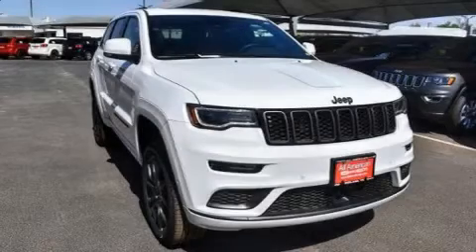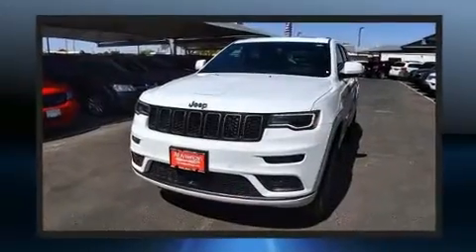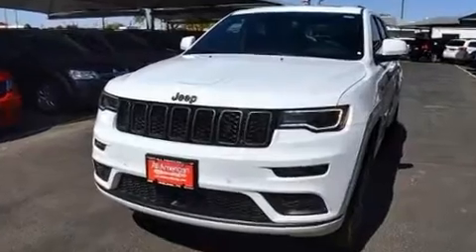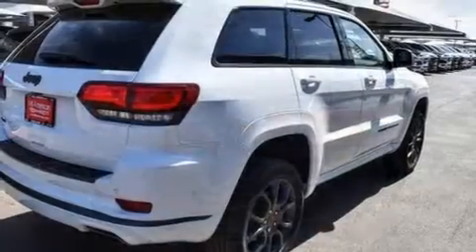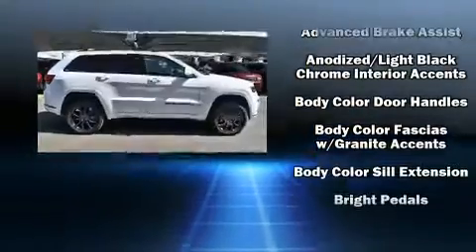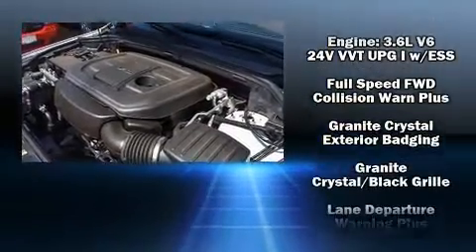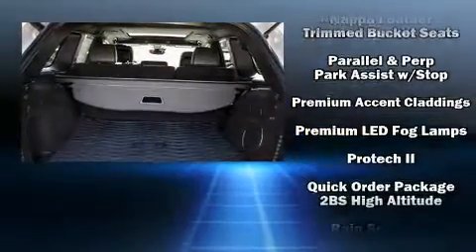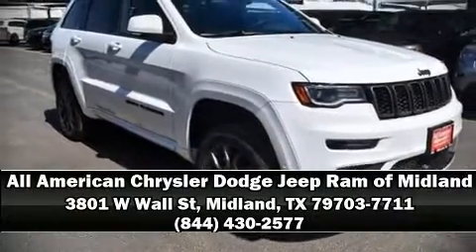2021 Jeep Grand Cherokee HIGH ALTITUDE 4X4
Load your family into the 2021 Jeep Grand Cherokee. All of the premium features expected of a Jeep are offered, including: 1-touch window functionality, voice activated navigation, automatic dimming door mirrors, a power rear cargo door, a trailer hitch, a roof rack, and power windows. Features such as automatic climate control and leather upholstery prove that economical transportation does not need to be sparsely equipped. Rear passengers enjoy the seat heating functionality, keeping them warm during the winter months. With high intensity discharge headlights illuminating your path, you'll always appreciate maximum visibility. Audio features include an AM/FM radio, steering wheel mounted audio controls, and 19 speakers, providing excellent sound throughout the cabin. Jeep ensures the safety and security of its passengers with equipment such as: head curtain airbags, front side impact airbags, traction control, brake assist, anti-whiplash front head restraints, ignition disabling, an emergency communication system, and 4 wheel disc brakes with ABS. Safety and maximum capability are assured via self leveling rear suspension, which maintains optimal driving geometry. Our team is professional, and we offer a no-pressure environment. They'll work with you to find the right vehicle at a price you can afford. Stop in and take a test drive!